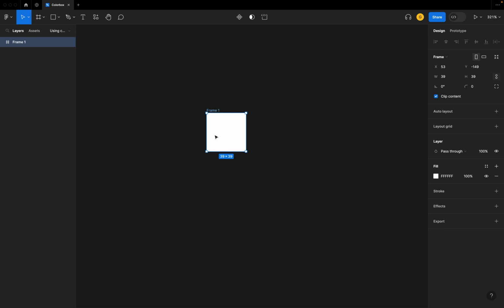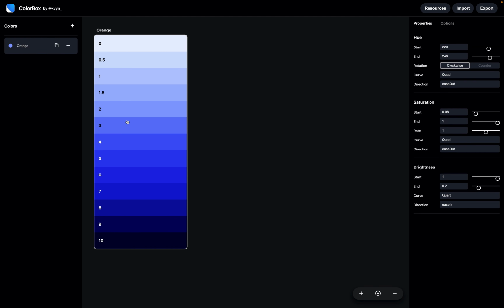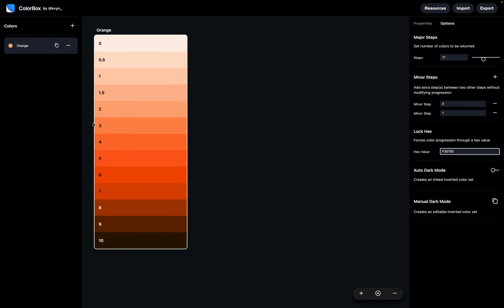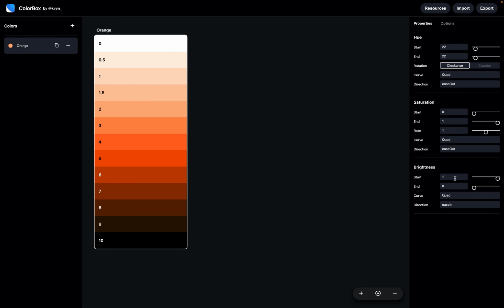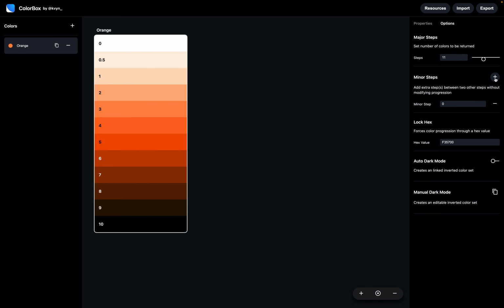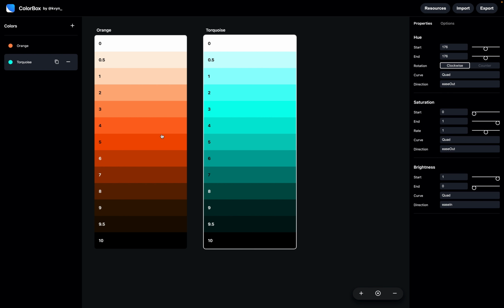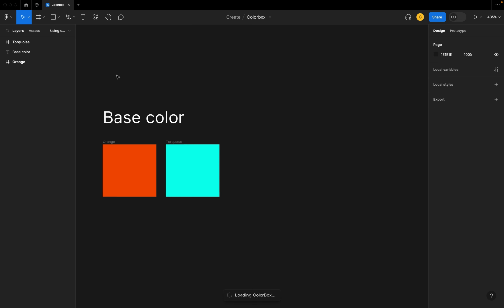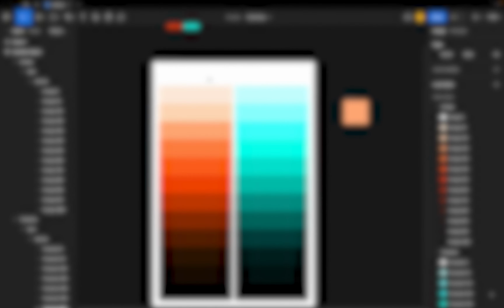Create a color scale with Colorbox + Export to Figma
Here’s how you can create a perfect color scale using Colorbox.

Colorbox is a simple yet powerful tool that can help you create color scales for use in your design projects. I'll also show you how to export your color scale to Figma, so you can easily use it in your designs. Enjoy!

Let’s connect!

Timecodes
0:00 - Getting started
0:44 - Creating the 1st color
02:19 - Forcing your base color into the scale
03:12 - Explaining some terms
06:02 - Creating the 2nd color
07:40 - Exporting your colors to Figma
09:22 - Conclusion